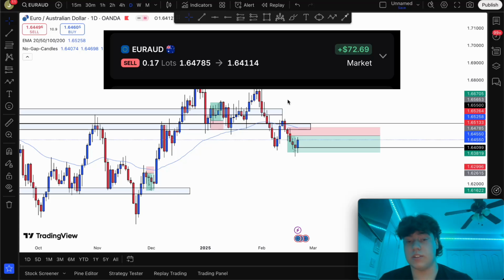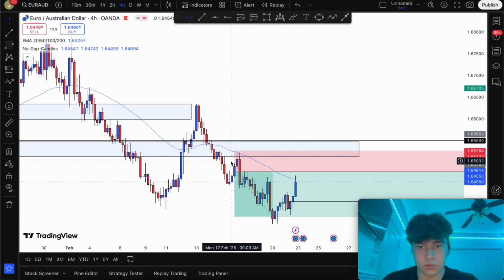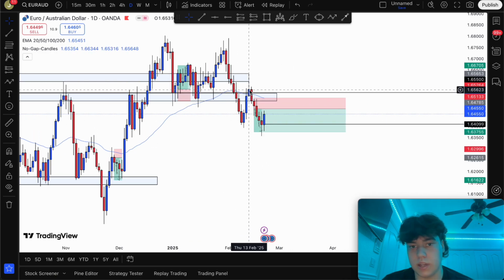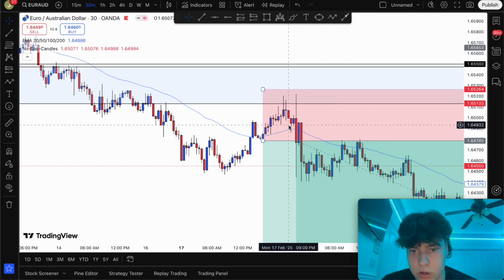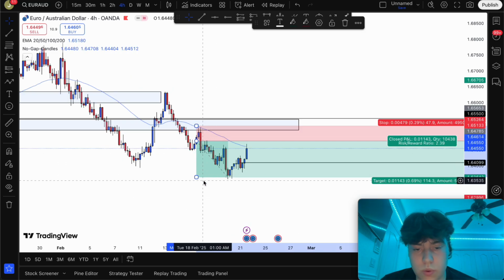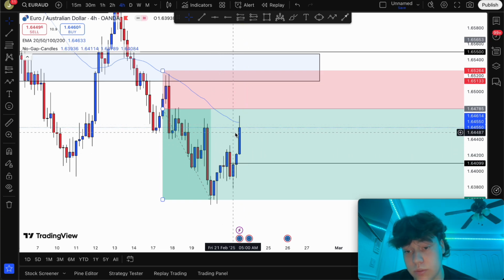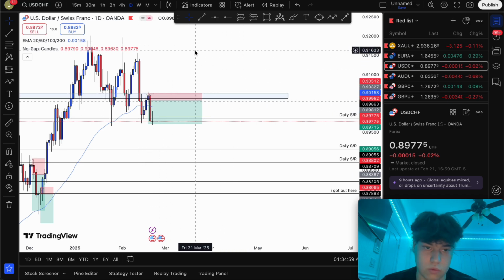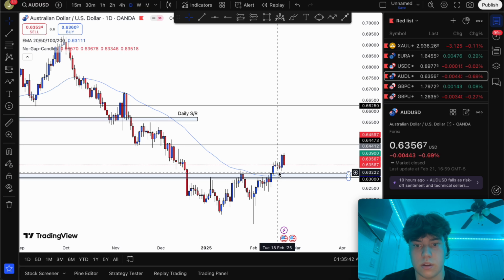Complete Breakdown Of My EURAUD Trade | SETANDFORGET Strategy 📈